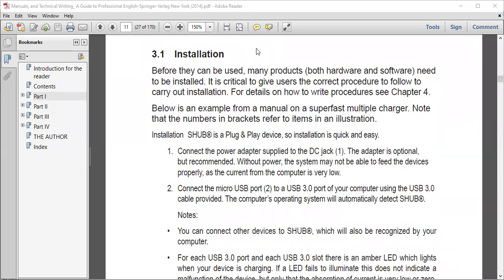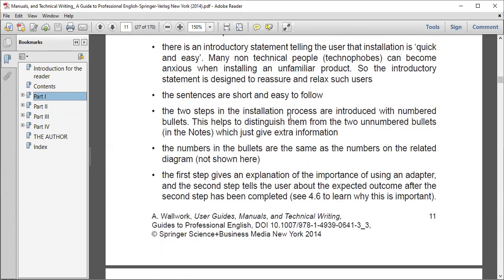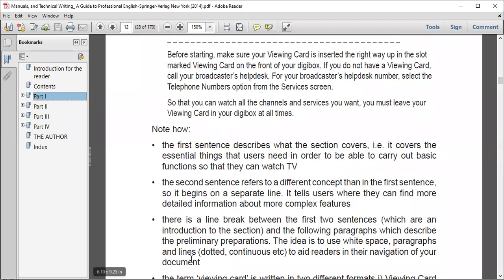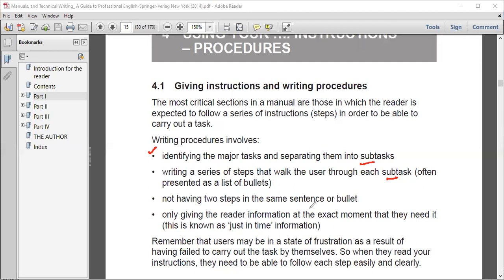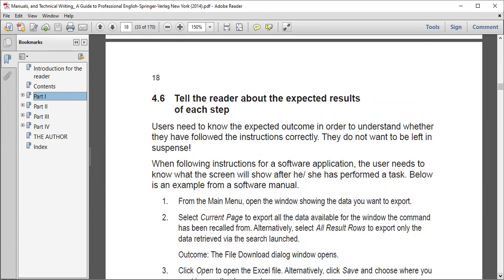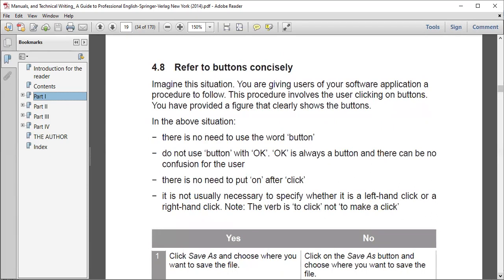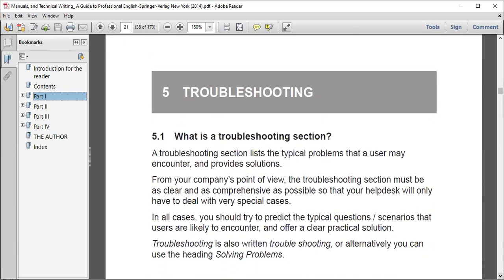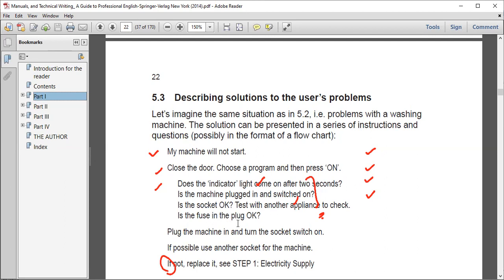Manual Writing part two